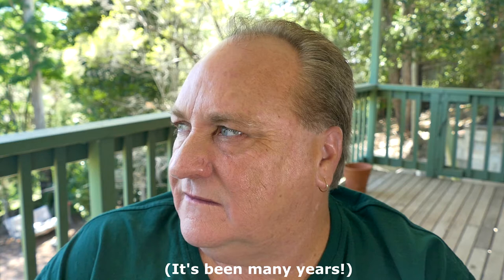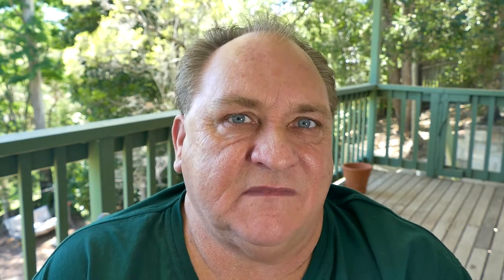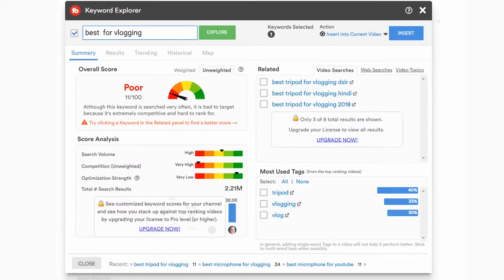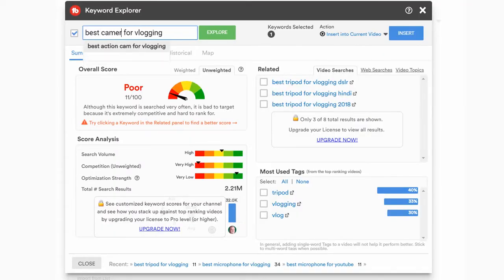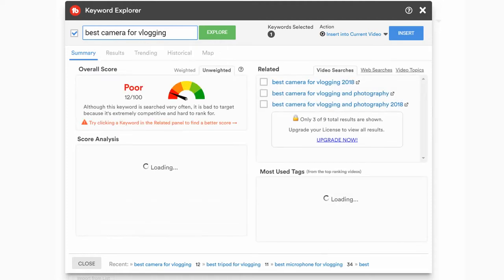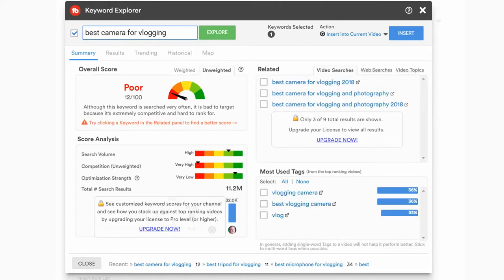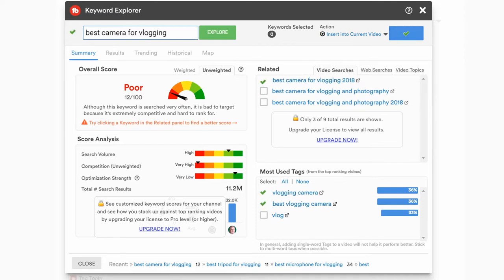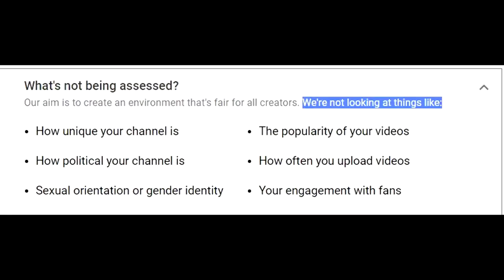How To Vlog Masterclass How to Improve Your Vlogs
How To Vlog Masterclass How to Improve Your Vlogs, Vlogging Masterclass, How to vlog,how to be a vlogger,what you need to become a Vlogger, how to vlog on YouTube, how to improve your Vlogs on YouTube SUBSCRIBE; (& click the ALL Bell)

How To Vlog Masterclass How to Improve Your Vlogs - How To Vlog Masterclass: Part 3 of my 4 part how to be a vlogger series - I tell you what you need to become a Vlogger, and how to become a vlogger on YouTube & other platforms, with useful tech tips & suggestions to improve your Vlogs on YouTube, that you may not know! As a 14 year YouTuber, I hope these vlog tips in this series helps you - Please comment or ask any questions

0:00 How To Vlog Masterclass
0:05 How to Improve Your Vlogs
0:40 How to find best tags for youtube
06:20 How to vlog

CONNECT:
* FOLLOW ME IN MY COMMUNITY TAB!